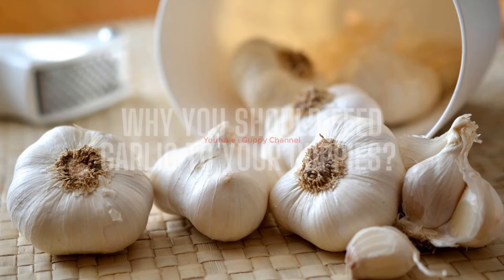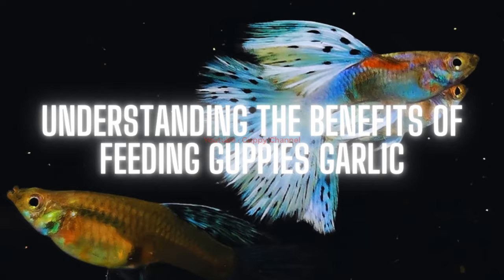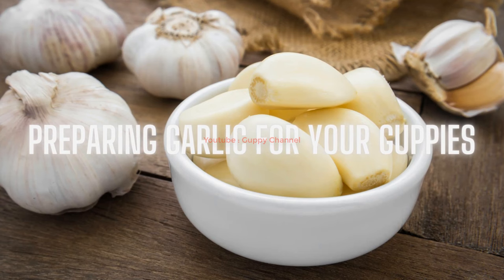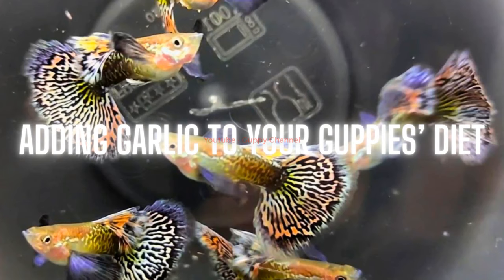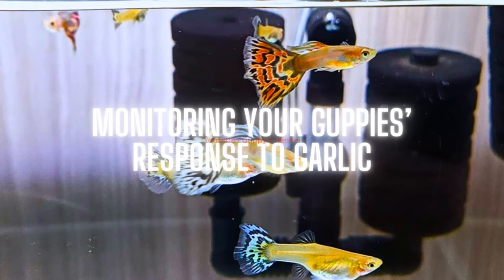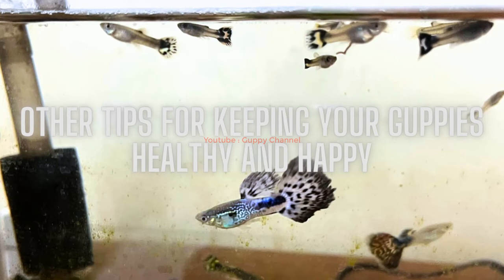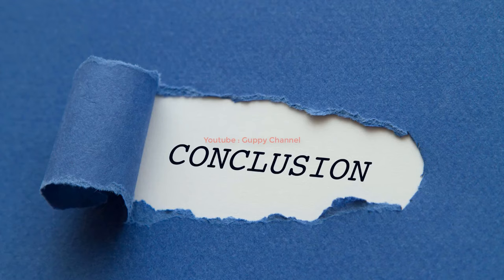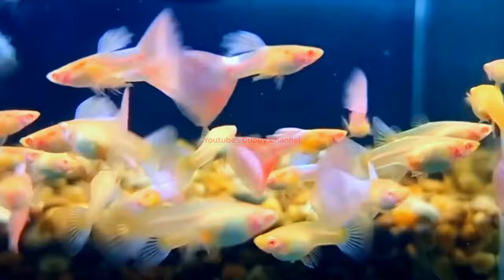Guppy Fish Care - Why You Should Feed Garlic to Your Guppies ?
Tetra 77080 Pro Tropical Color Crisps ✅

Fluval Bug Bites Color Enhancing Fish Food for Tropical Fish ✅

TetraColor PLUS Tropical Flakes with Color Enhancing ✅

Aqueon Tropical Flakes Color Enhancing ✅

New Life Spectrum AlgaeMax Regular ✅

Tetra Whisper Easy to Use Air Pump ✅

00:00 Intro
00:05 Quick View
00:46 Understanding The Benefits Of Feeding Guppies Garlic
01:32 Preparing Garlic For Your Guppies
02:19 Adding Garlic To Your Guppies’ Diet
03:11 Monitoring Your Guppies’ Response To Garlic
04:02 Other Tips For Keeping Your Guppies Healthy And Happy
04:51 Conclusion